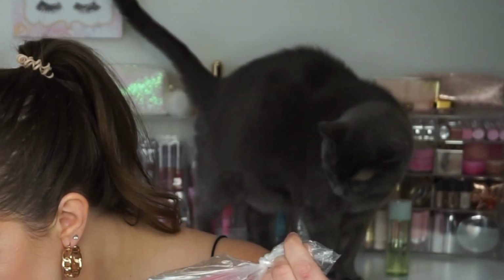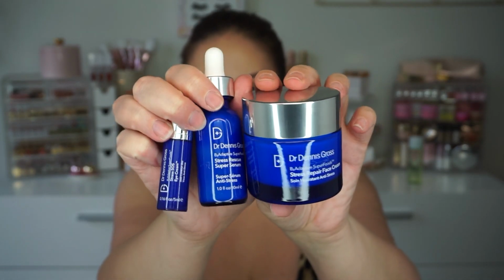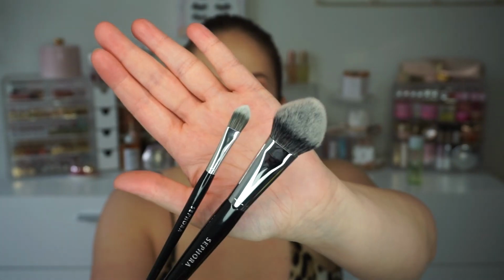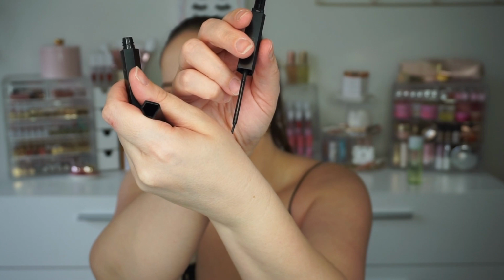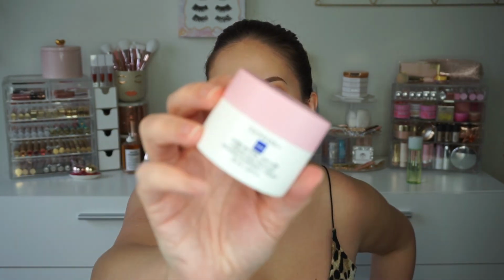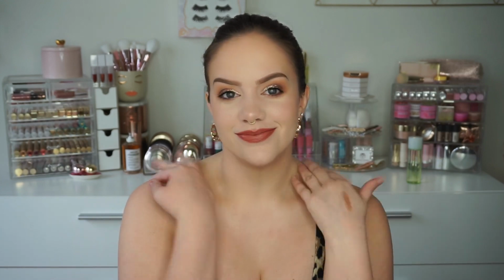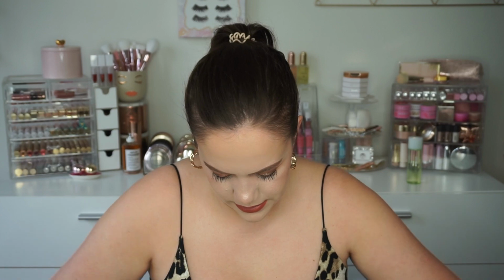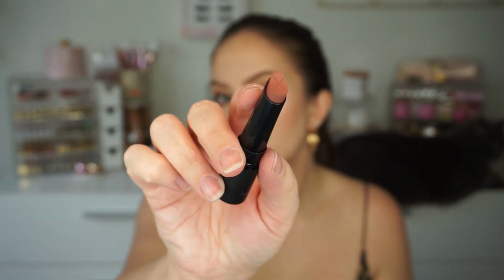SEPHORA GRATIS HAUL | FEB 2020 | Free Products for Working at Sephora!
Hello loves! It's been a while and it's time for a gratis haul!